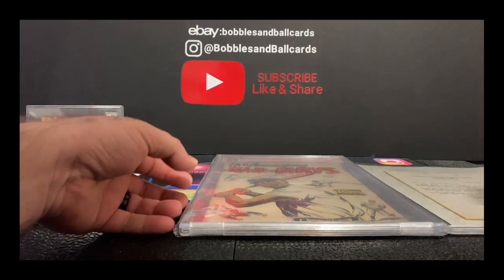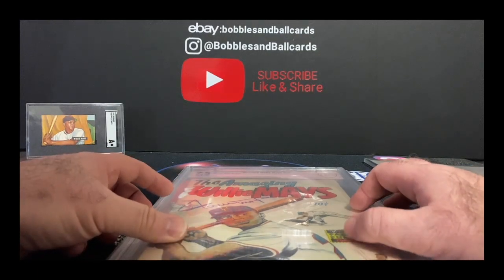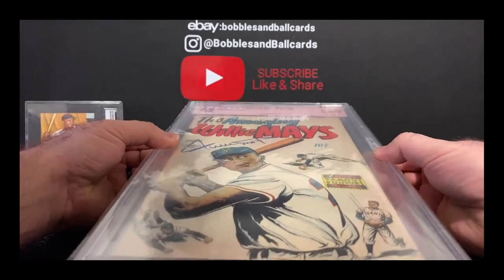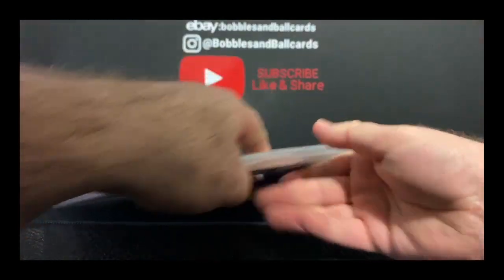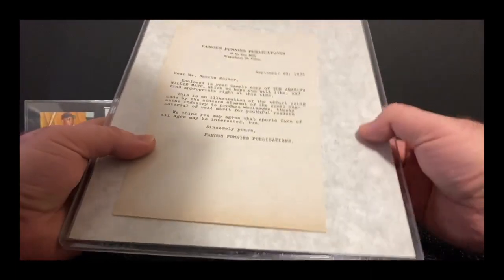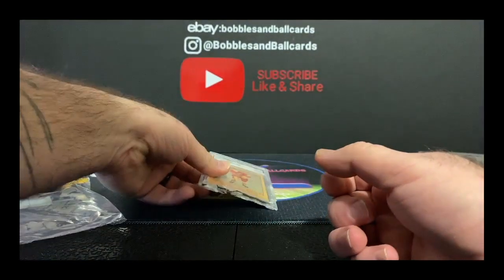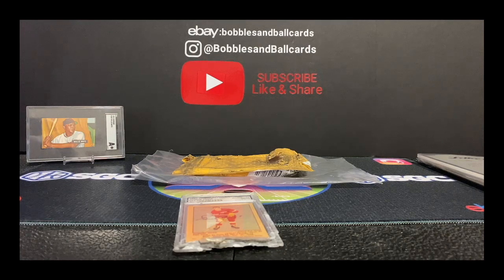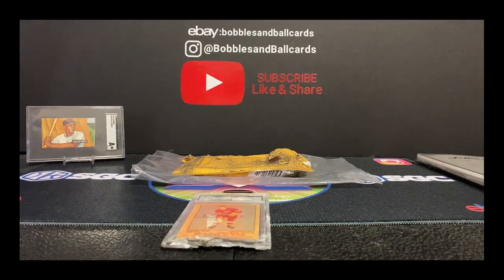MONDAY MAILDAY - ICONIC AUTOGRAPHS - THE GOOD, THE BAD, AND THE UGLY